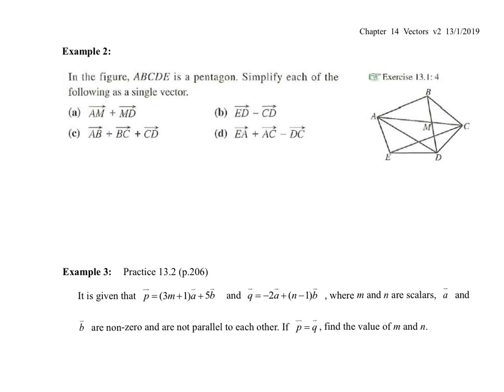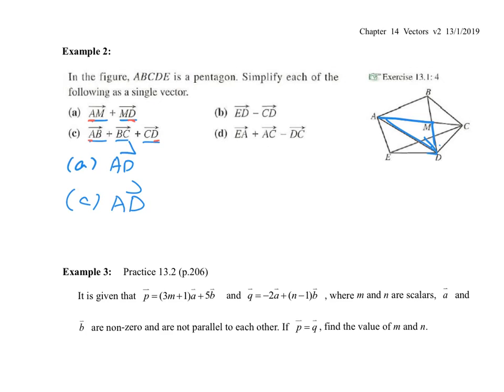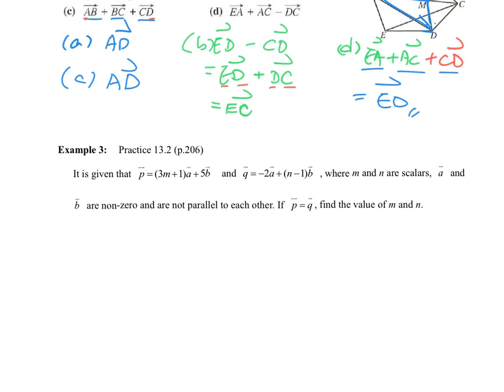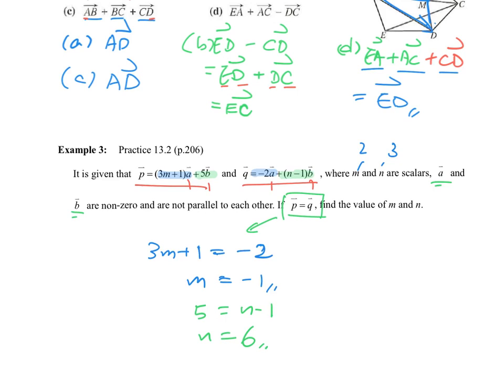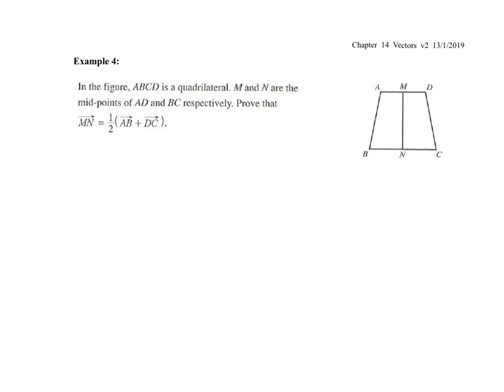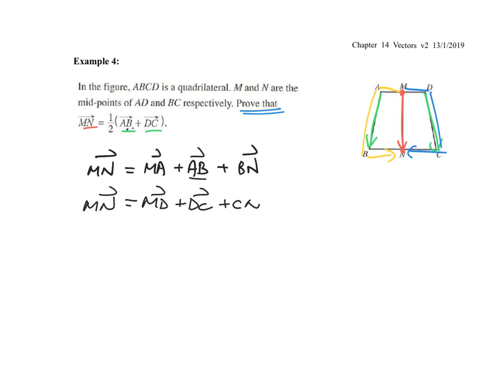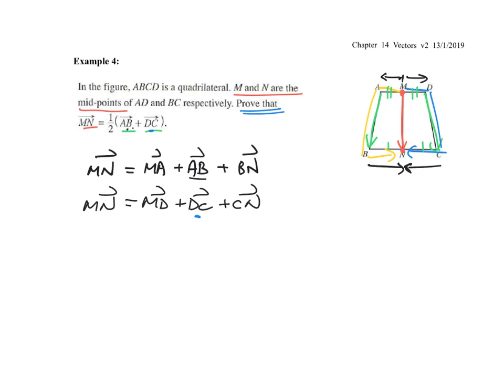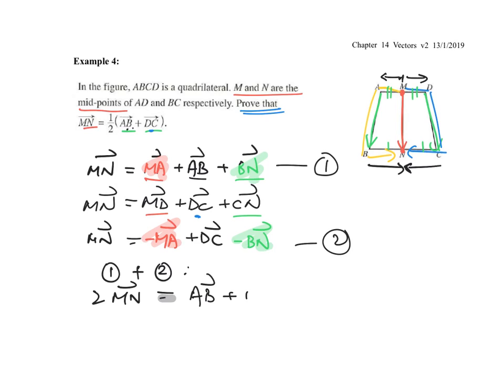Introduction to vector part 2